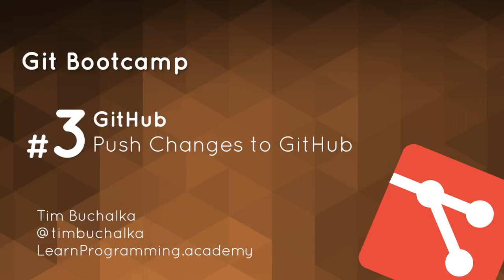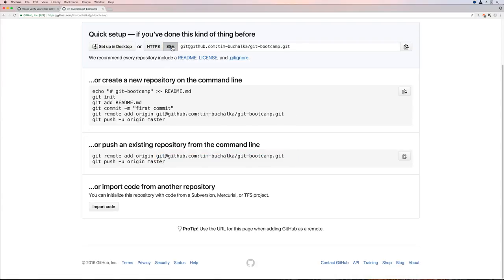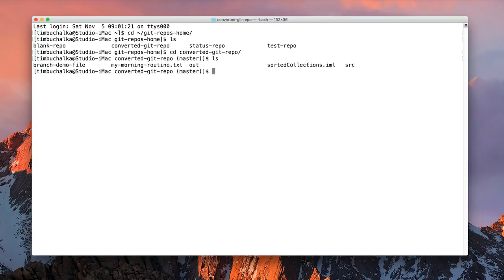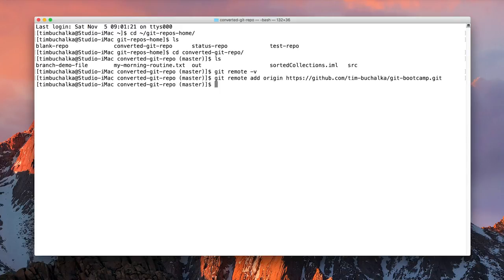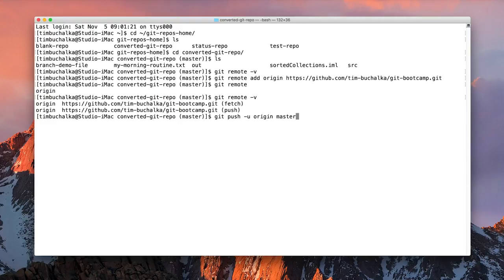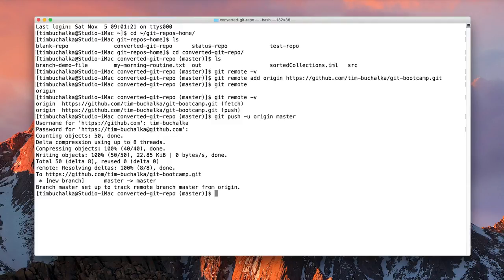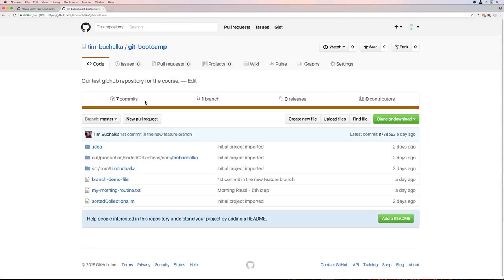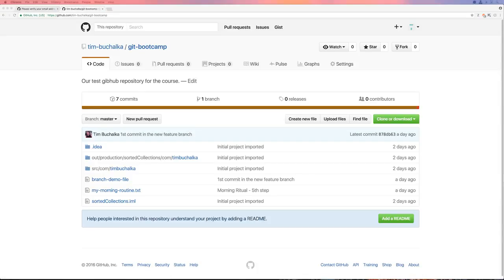Git with GitHub Bootcamp & Integration with popular IDEs : Push Changes to GitHub